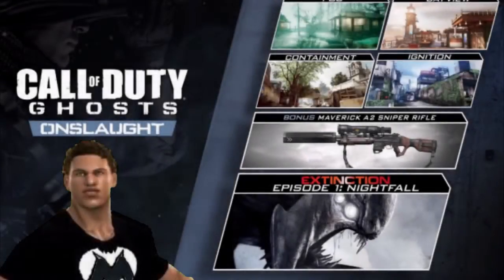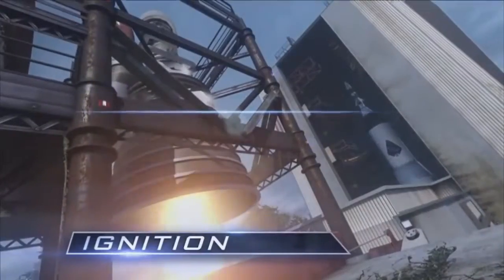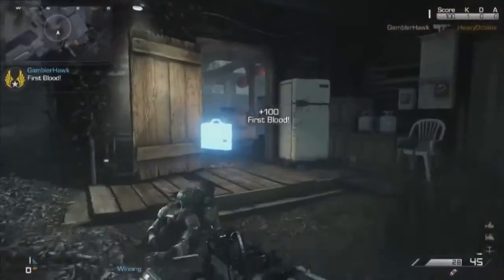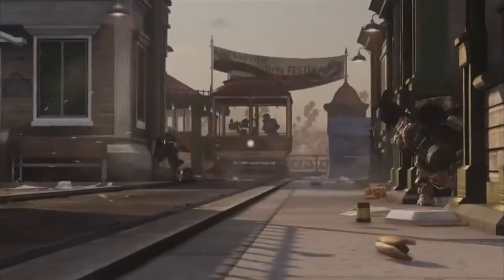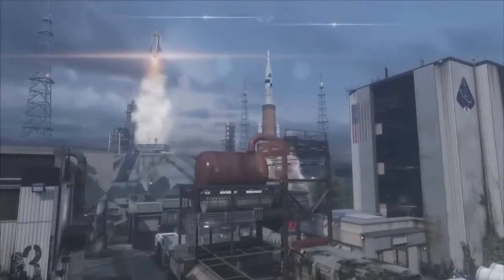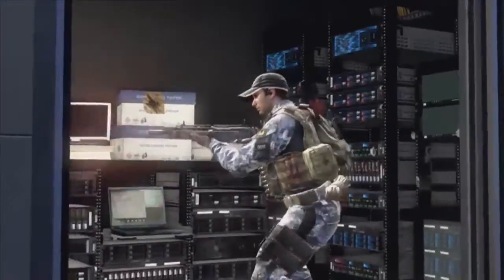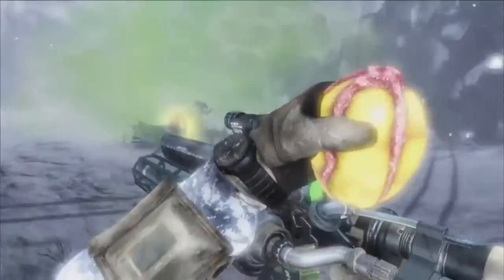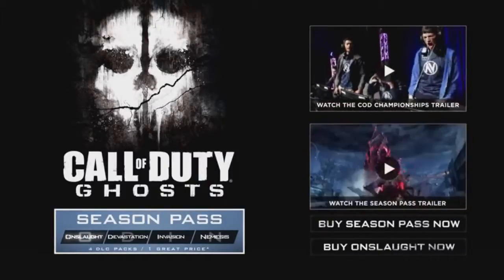Call of Duty Ghosts-Onslaught DLC Trailer Thoughts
Skype:Mattattack1124
PSN:XxMtK-NATIONxX
XBL:TheBest1MtK